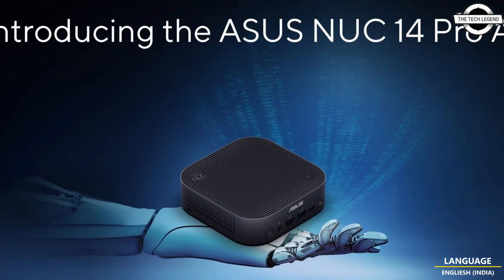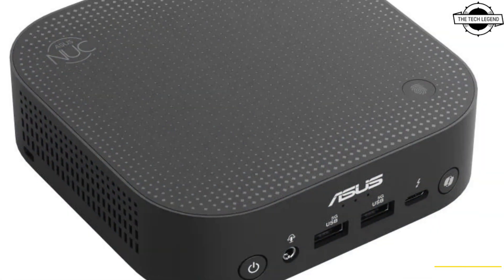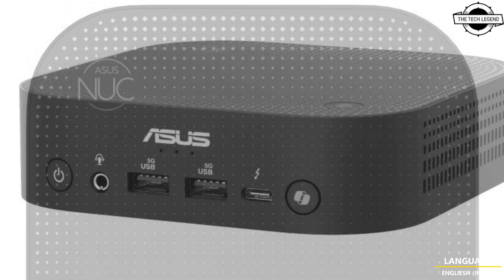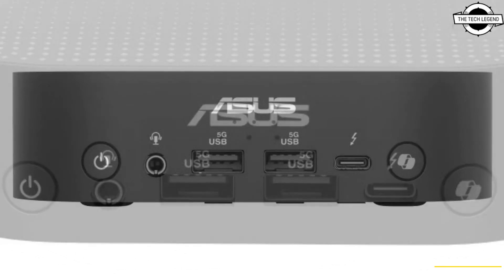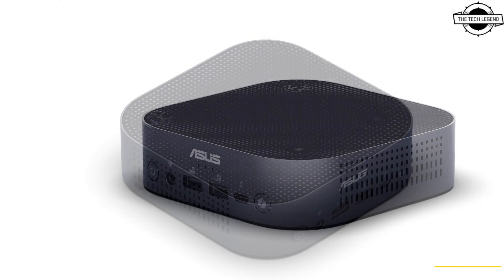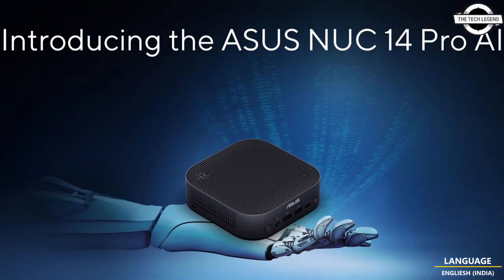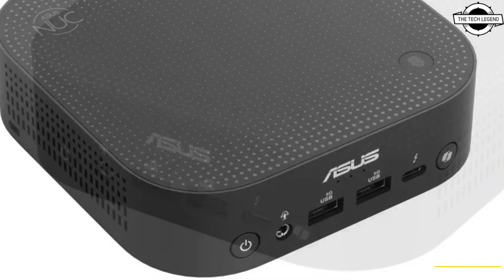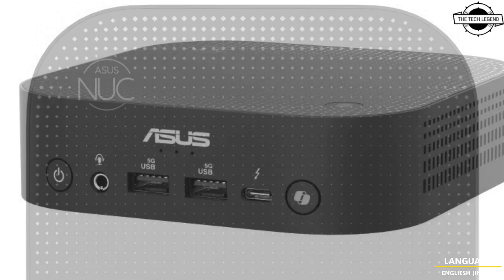ASUS NUC 14 Pro AI Mini-PC Launched With Intel Core Ultra 200V Lunar Lake CPU -Explained All Details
PRODUCT BRAND STORE AMAZON

Asus has unveiled the NUC 14 Pro AI, codenamed "Lunar Canyon," the latest addition to its NUC mini-PC lineup, which the company took over from Intel. The NUC 14 Pro AI is designed with a focus on artificial intelligence, powered by Intel's Core Ultra series processors, and featuring a dedicated Copilot button for AI-based functionality. The device supports up to an Intel Core Ultra 9 288V processor, providing significant computing power. It is equipped with embedded LPDDR5X memory, allowing a maximum of 32GB RAM. However, the embedded memory design means the RAM configuration cannot be upgraded after purchase, so users must select the appropriate memory size at the time of order. The LPDDR5X memory operates at a speed of up to 8533 MHz, enhancing the overall performance for AI-driven tasks and other computational needs. The NUC 14 Pro AI is expected to utilize integrated Intel Arc graphics, making it suitable for both AI applications and general-purpose computing. Storage options include support for M.2 2280 NVMe SSDs, providing fast data transfer and ample storage capacity. For connectivity, the device includes Thunderbolt 4, Wi-Fi 7, 2.5G Ethernet, Bluetooth 5.4, and multiple USB ports. The front panel houses a 3.5mm combo jack, two USB 3.2 Gen 1 ports, and a Thunderbolt 4 port. On the rear, it offers two USB 3.2 Gen 2 ports, an additional Thunderbolt 4 port, an HDMI port, a 2.5G Ethernet port, and a DC-in port. The NUC 14 Pro AI also integrates internal speakers and a microphone, enabling voice command support. This is one of the first mini-PCs designed to support Microsoft's Copilot+ AI features, which are typically available on laptops. The dedicated Copilot button reflects the emphasis on AI and machine learning capabilities, making this device suitable for users who require AI-enhanced performance in a compact desktop form factor. While Asus has yet to release detailed pricing information, it is expected that the NUC 14 Pro AI will be positioned in a premium segment due to its AI-centric features. Initial price estimates suggest it may range between $600 and $900, depending on the configuration. The launch of the NUC 14 Pro AI completes Asus' NUC 14 lineup, which includes several models tailored to different user needs. These models include the ROG NUC, featuring Intel Core Ultra 7 and Ultra 9 processors with NVIDIA RTX 4060 and RTX 4070 GPUs, aimed at gamers and high-performance users. The NUC 14 Performance model offers similar specifications to the ROG NUC but is geared towards business users. The NUC 14 Pro+ is a budget-friendly option, while the NUC 14 Pro AI focuses on delivering a robust AI experience.